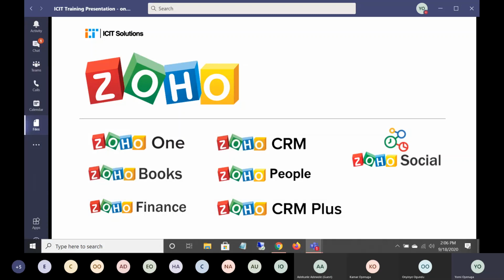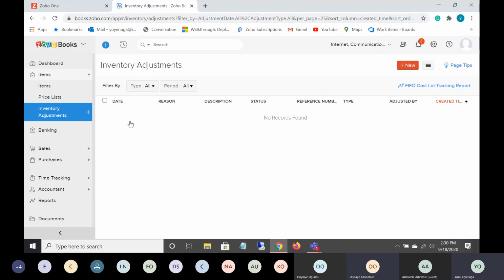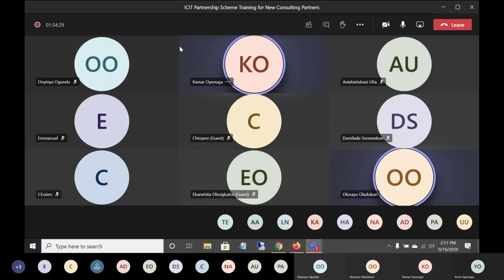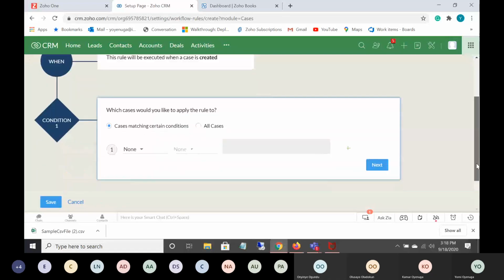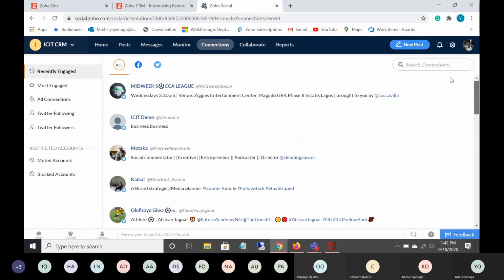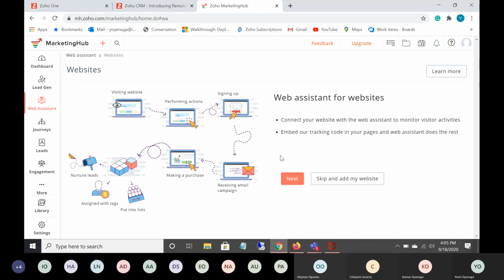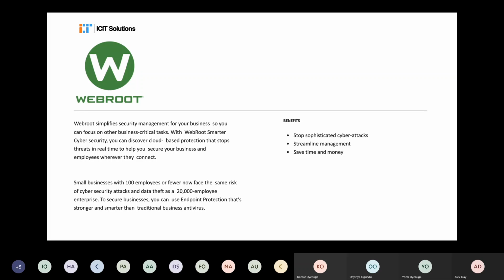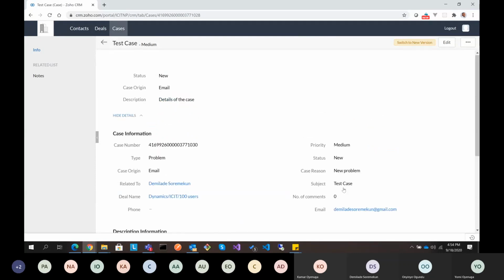ICIT Partnership Scheme Training | Part 2 | Training sessions by Yomi, Alex and Demilade.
This video is a training for ICIT Solutions Nigeria partners on its products - Zoho, Microsoft and WebRoot.

Learn more about ICIT Nigeria Ltd and its unique IT solutions by visiting our